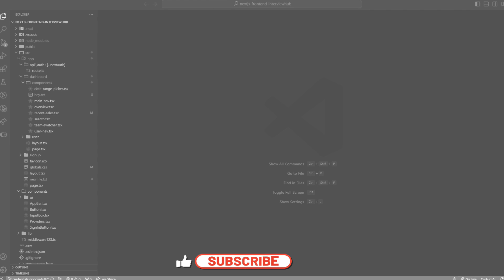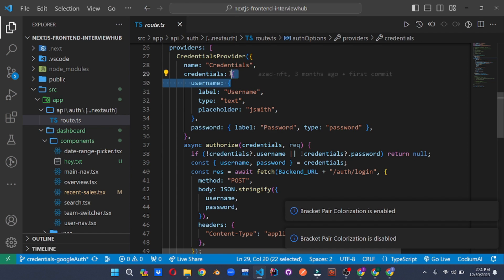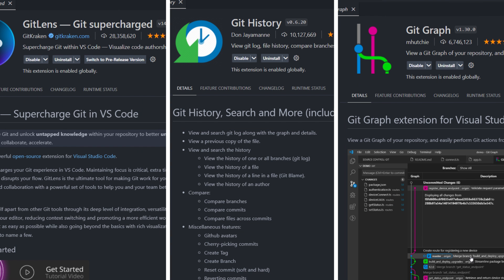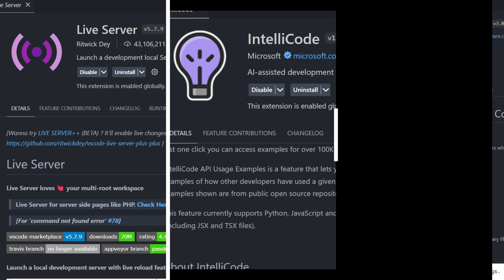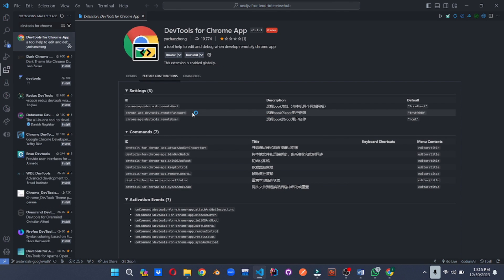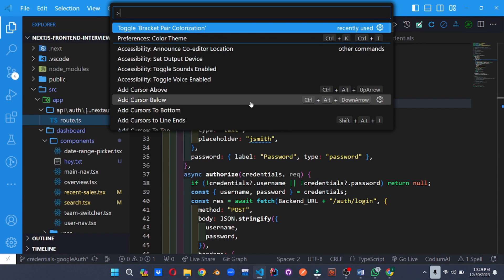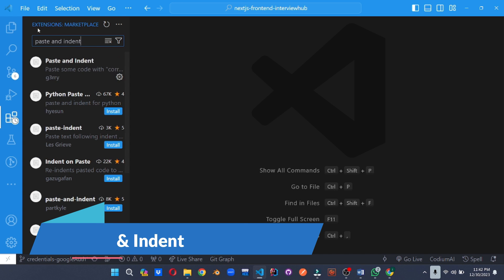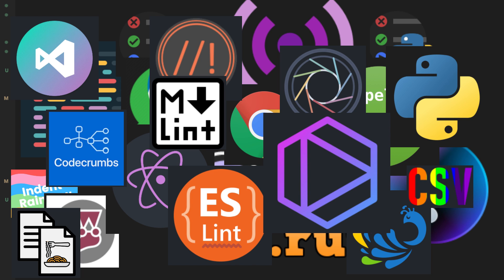26 Best VSCode Extensions for 2024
In this comprehensive video we will go over the 26 best VSCode Extensions for 2024 . We have also broken down the extensions per category for you , so its easier to remember which one to use when ..

1: Code Formatting
2: Testing
3: Git Integration
4: Productivity
5: Debugging
6: Themes & Customization
7: Bonus Extensions